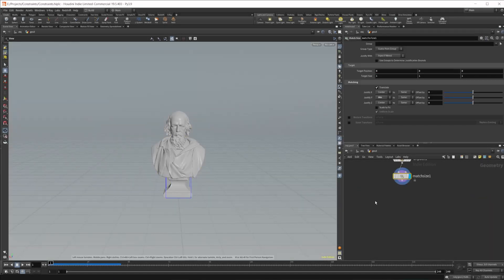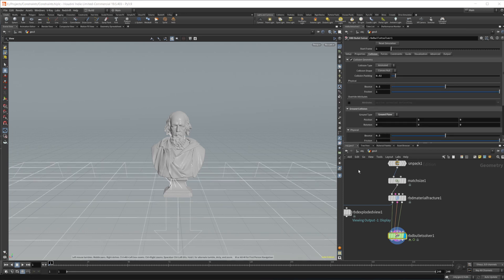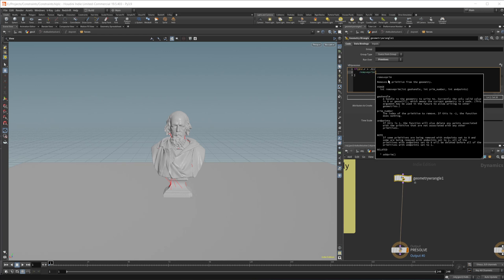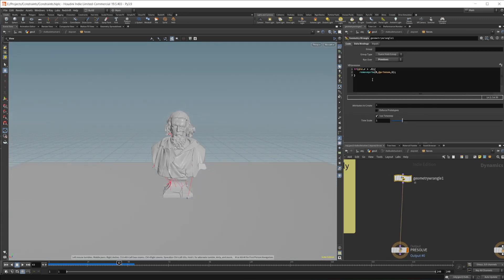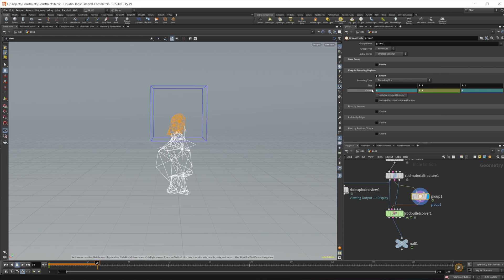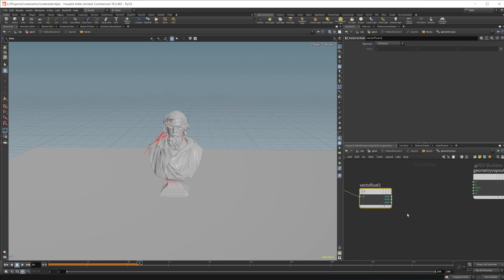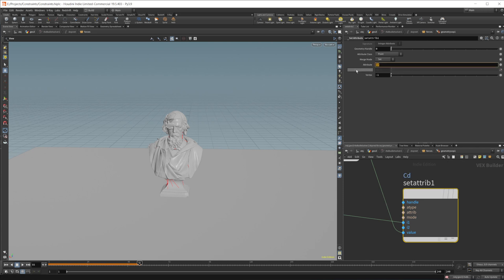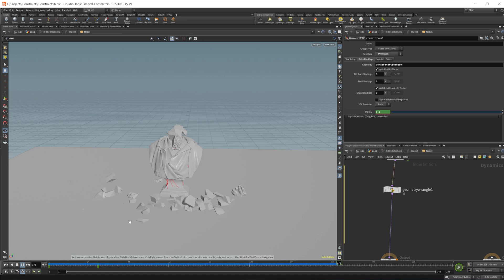Animating at the Sop Level and Grouping Constraints | Houdini 19.5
This video we take a look at animating constraints at the SOP level and why you don't necessarily want to do that. We also go over how to create groups in a VOP and animate the group.